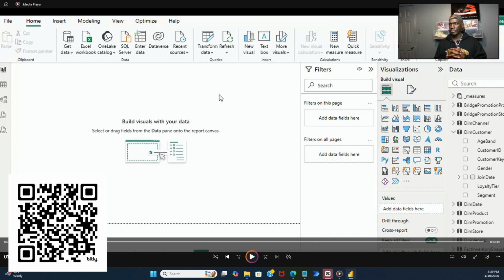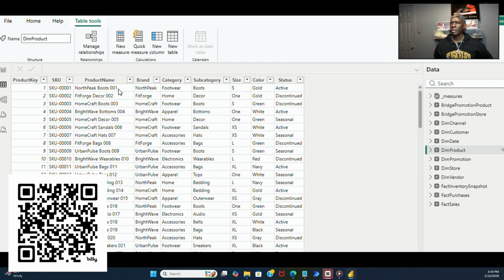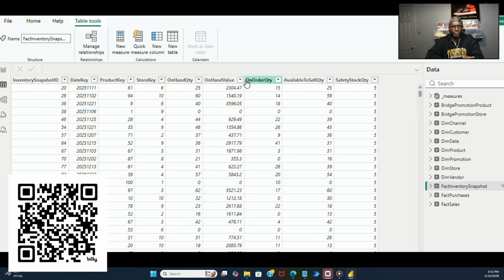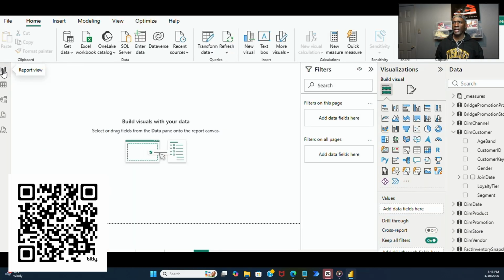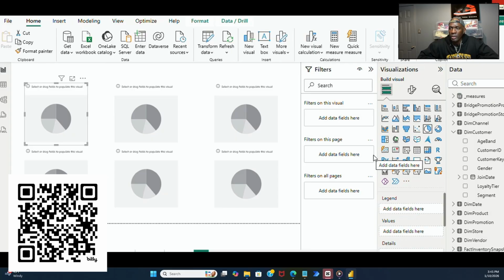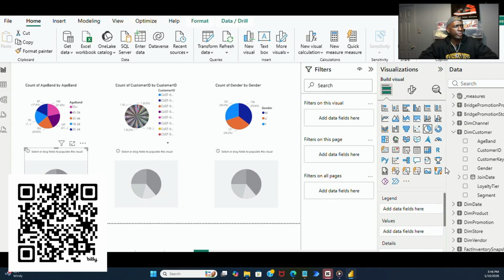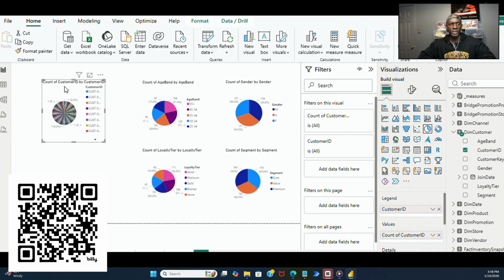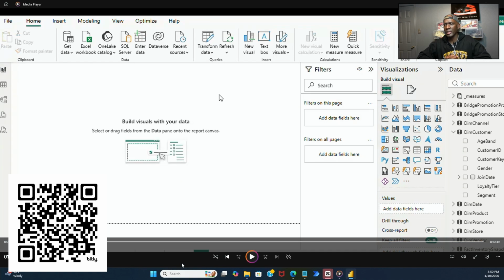Create a Pie Chart in Power BI (Step-by-Step for Beginners)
In this Power BI tutorial, I walk you step-by-step through how to create a pie chart in Power BI the right way. Pie charts are one of the most commonly used visuals in business reporting, and when used correctly, they can clearly show proportions, percentages, and category breakdowns.

In this video, you’ll learn:
✅ When a pie chart should (and shouldn’t) be used
✅ How to build a pie chart using your data model
✅ Which fields go into Legend and Values
✅ How Power BI automatically aggregates your data
✅ Formatting tips to make your pie chart clean and professional

This lesson is perfect if you’re:
• New to Power BI
• Learning data visualization basics
• Building your first reports or dashboards
• Transitioning into a data or analytics career

If you’re serious about learning Power BI the right way and building skills that can lead to real opportunities, this video is a foundational step.

📌 Pro Tip: Pie charts work best with a small number of categories—keep your visuals focused and easy to interpret.